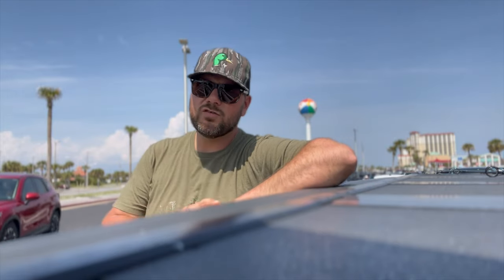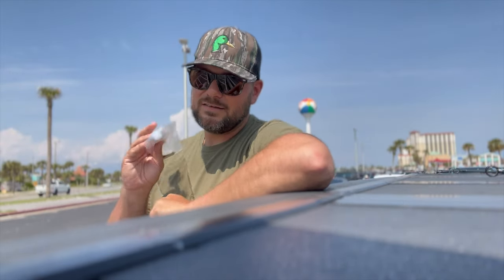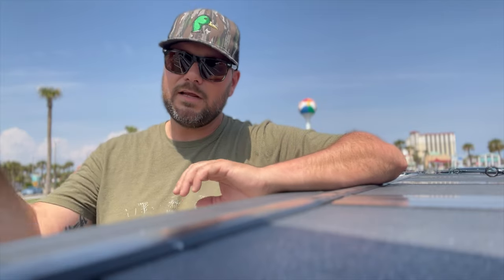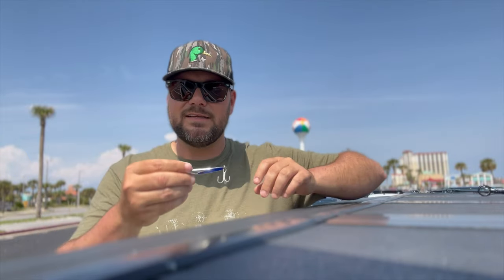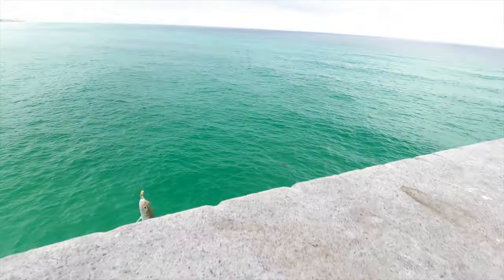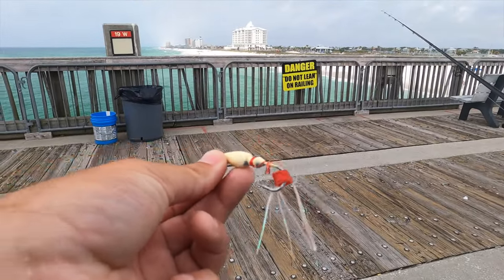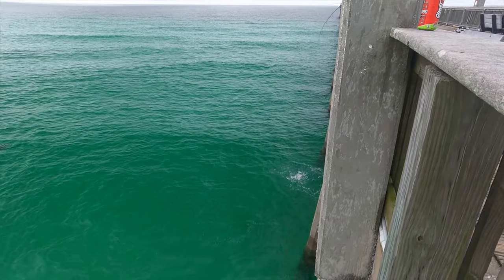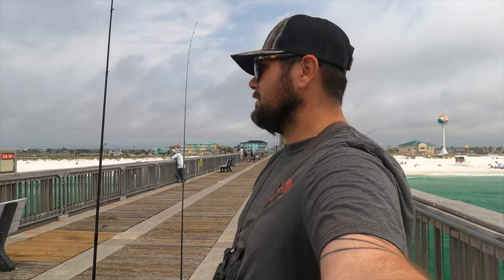3 Must Need Lures for Pier Fishing - Why Did I Hook the Biggest One 😳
My personal opinion on what’s the best or most needed fishing lures for fishing piers.Put it down in comments what’s your favorite lures to throw on the piers.